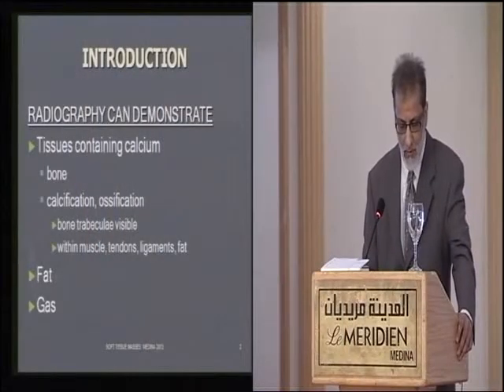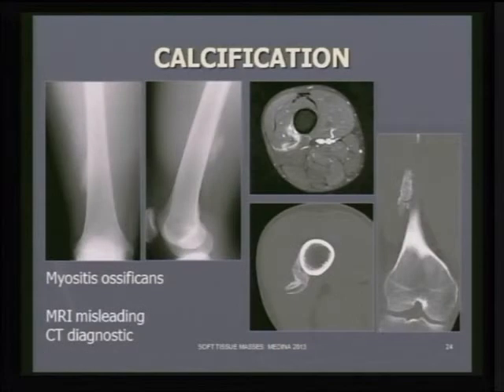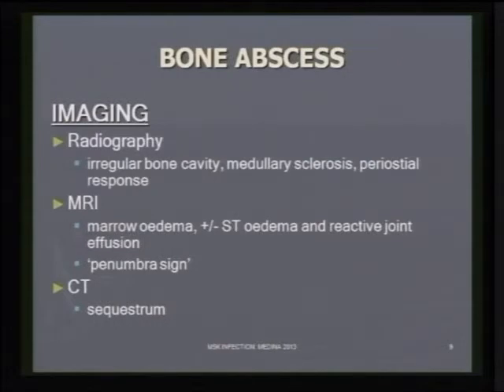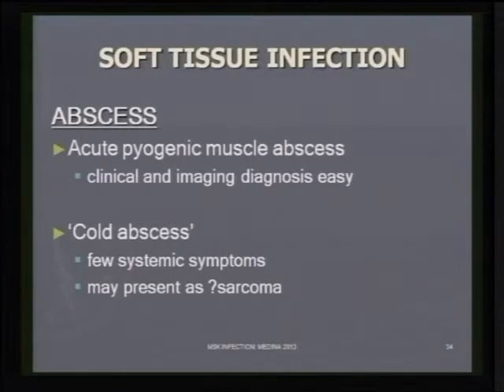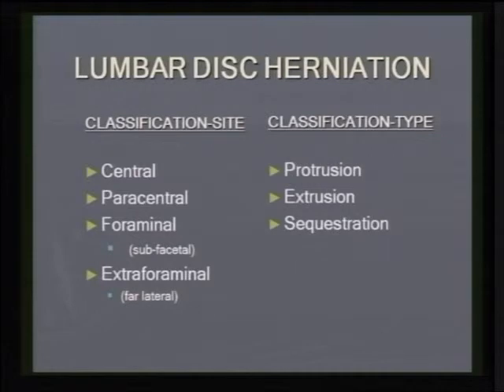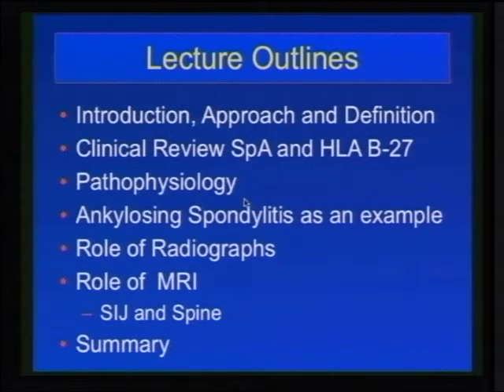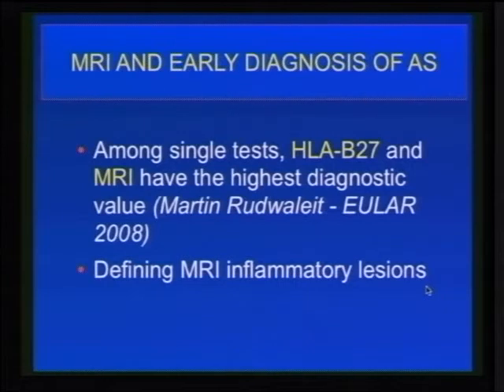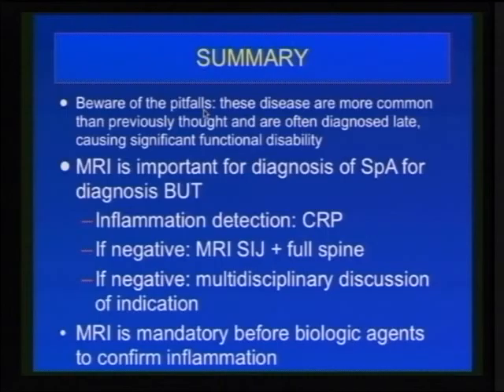مؤتمر المدينة الدولي للأشعة - اليوم الاول - الجلسة الثانية - قاعة طيبة